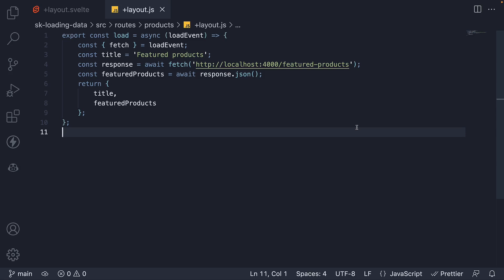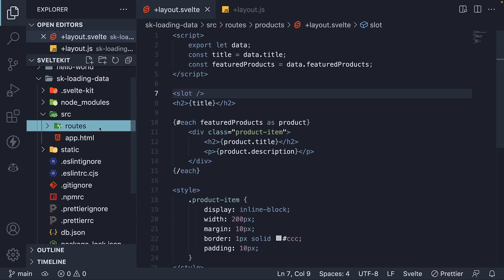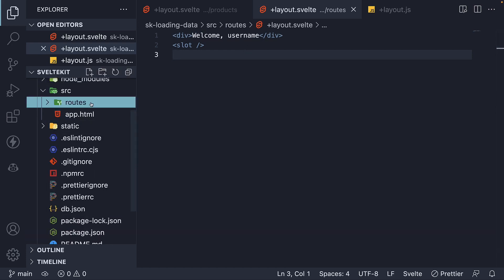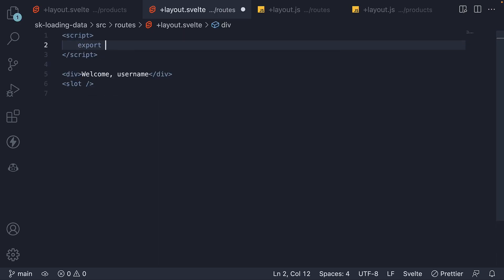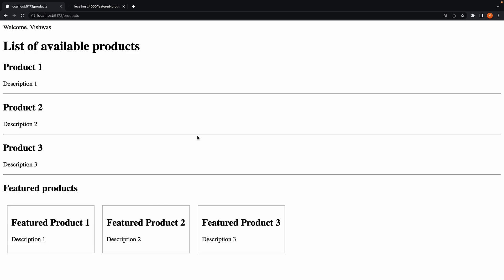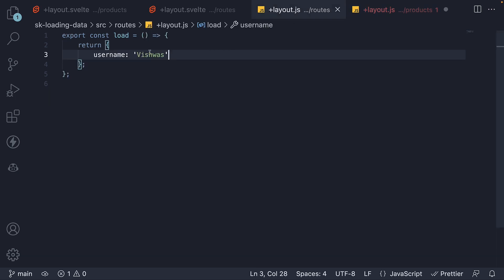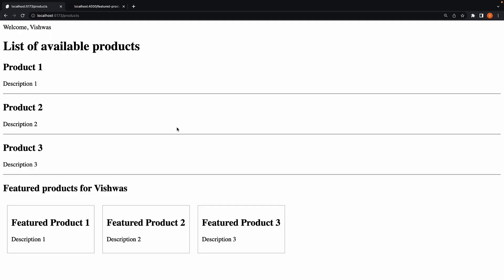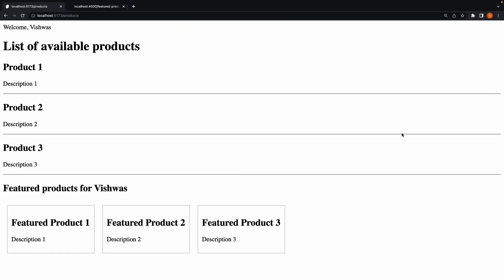SvelteKit Tutorial - 32 - Using Parent Data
Using Parent Data
SvelteKit Tutorial